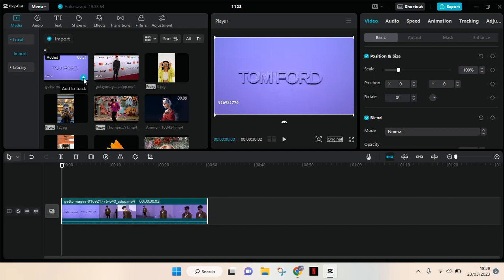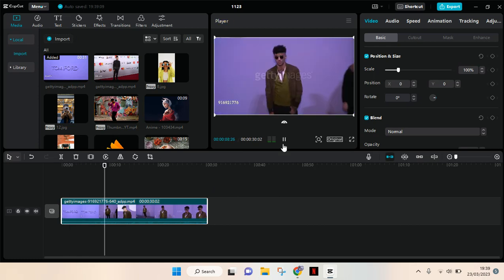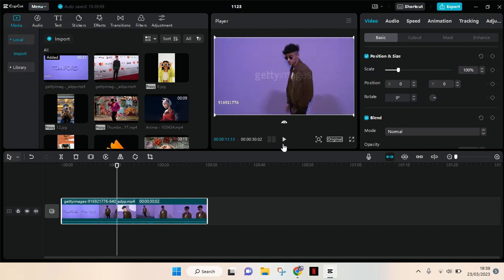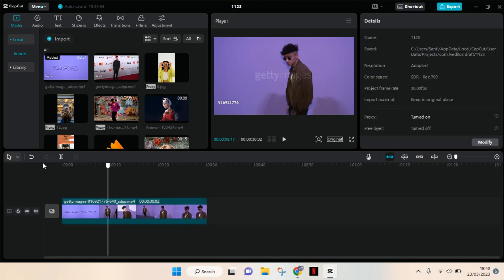How Can You Remove the Original Sound of a Video on the CapCut PC? Mute the Video on CapCut PC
Here's how you can remove the original sound of a video added on CapCut PC